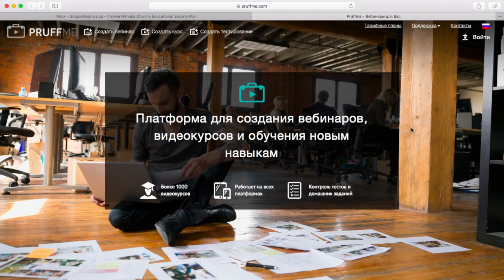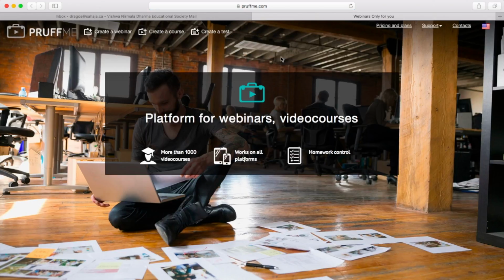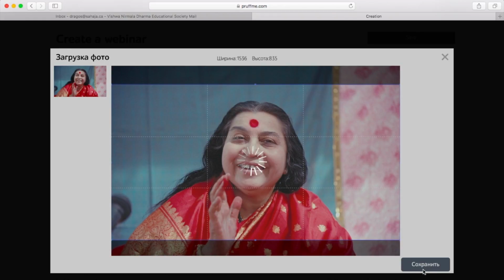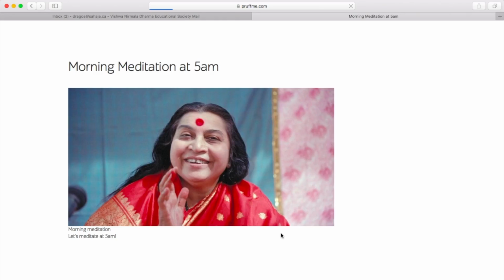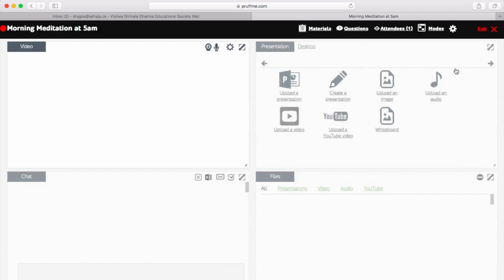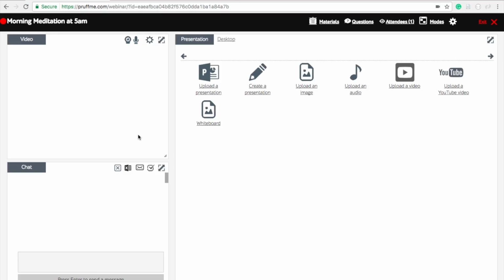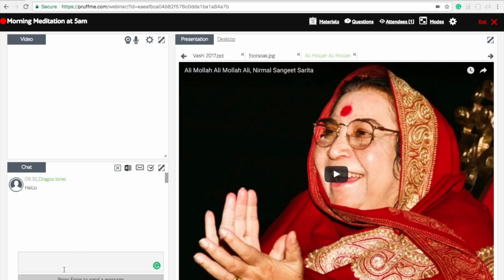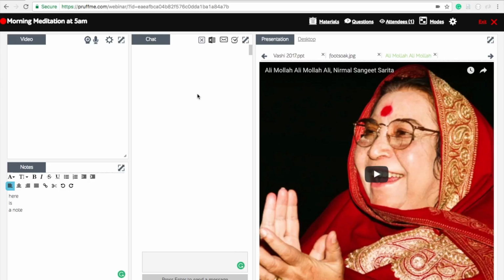Online Meditation using pruffme.com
How to broadcast an online meditation